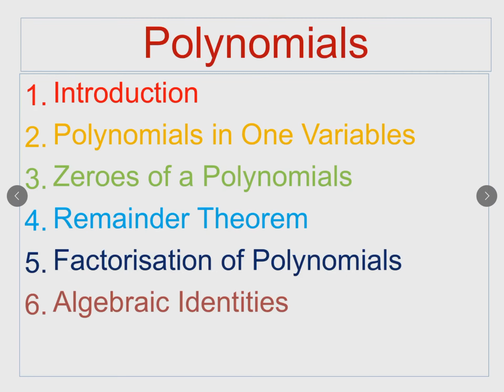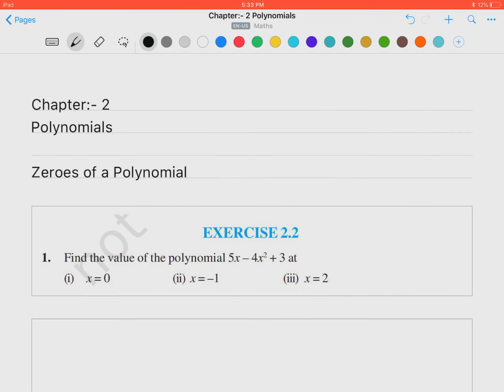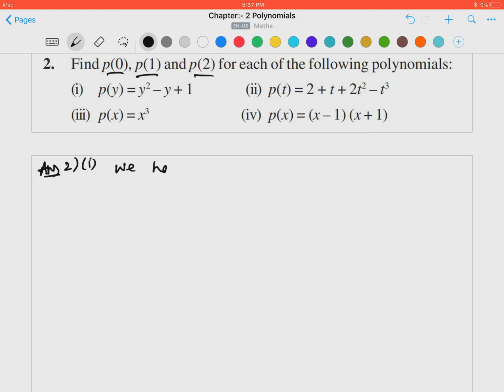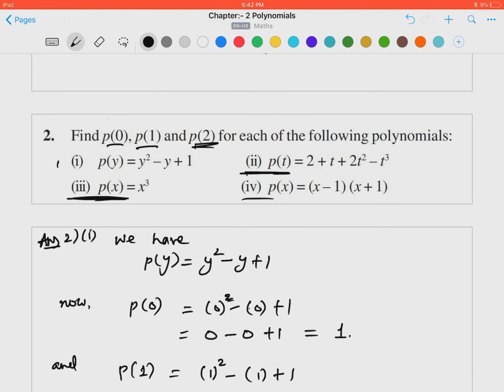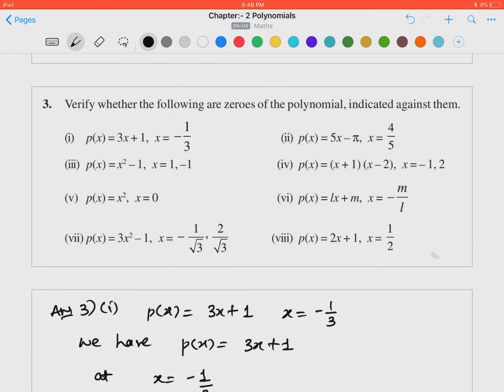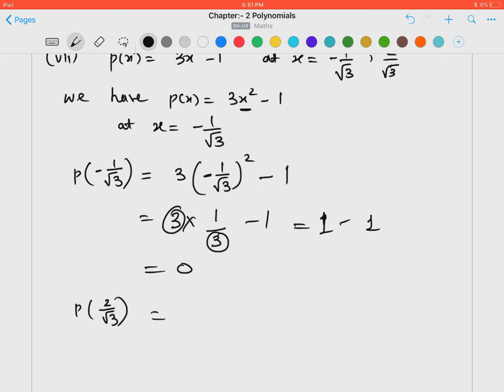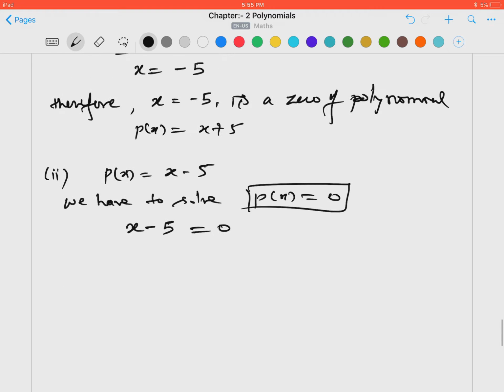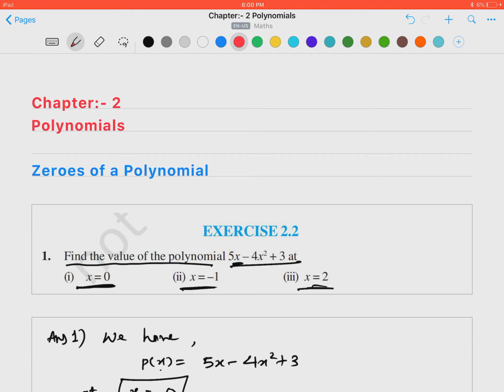CBSE/NCERT MATHEMATICS CLASS 9th CHAPTER 2 POLYNOMIALS Exercise 2.2 (SESSION 02)